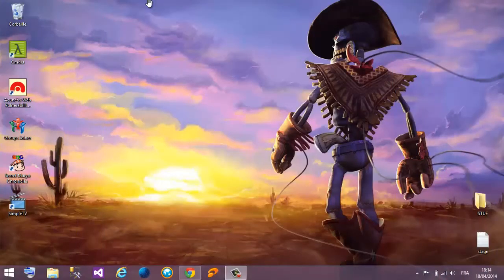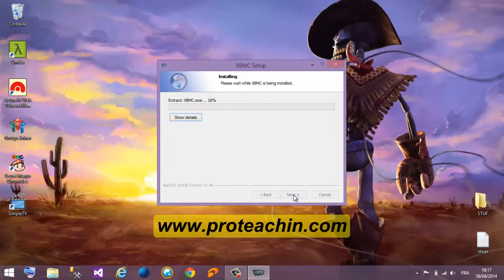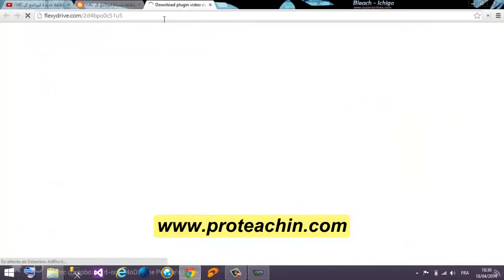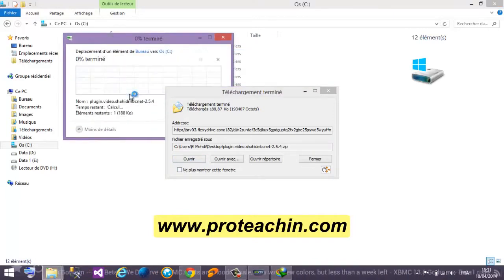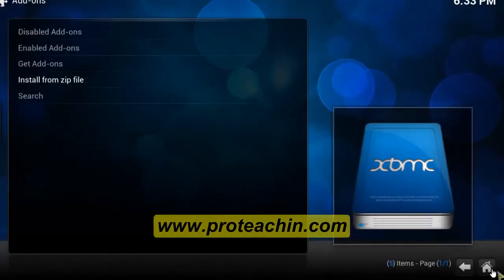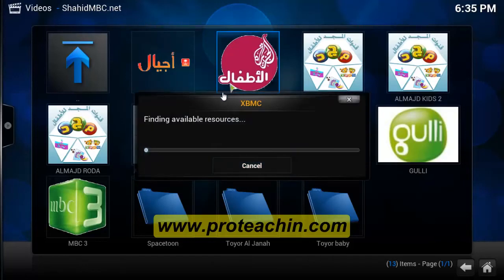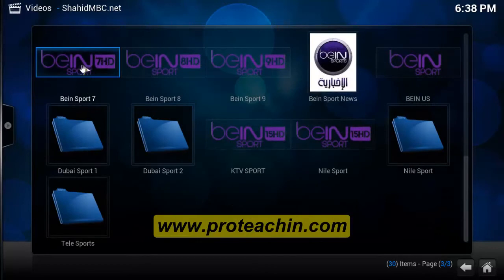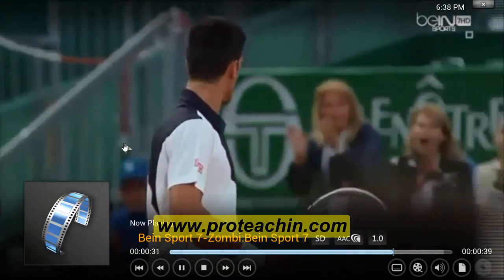How to install XBMC and watch Arabic channels in XBMC 2014